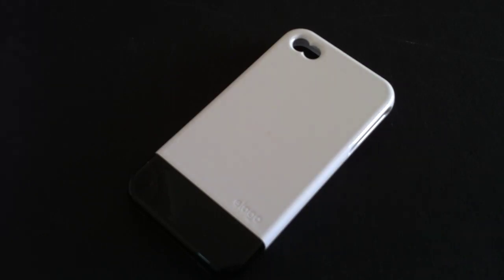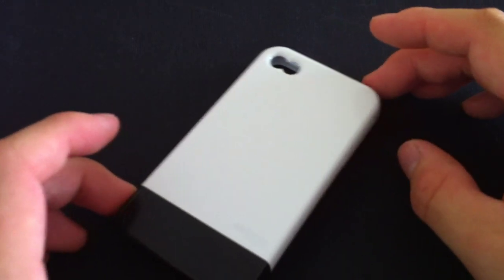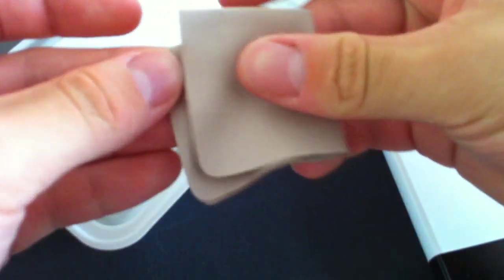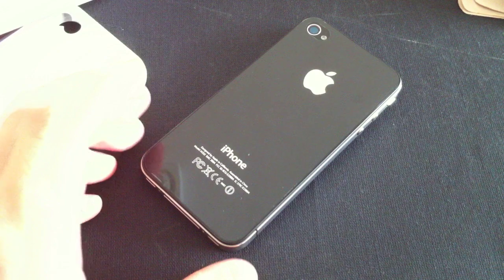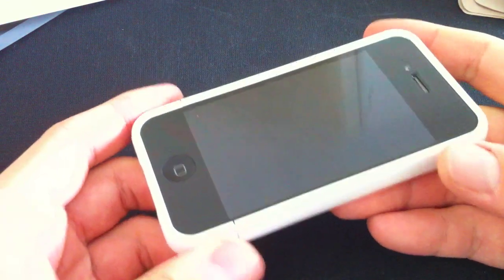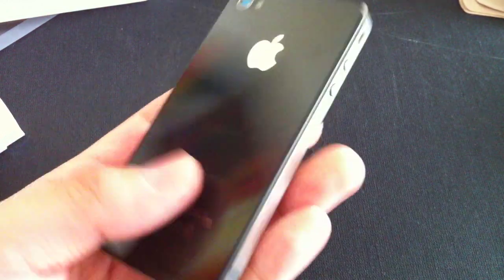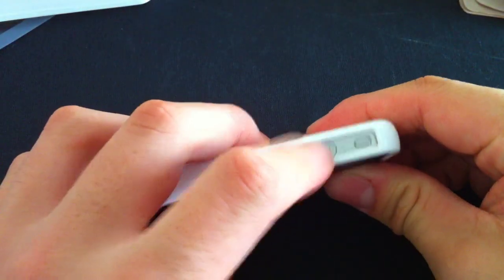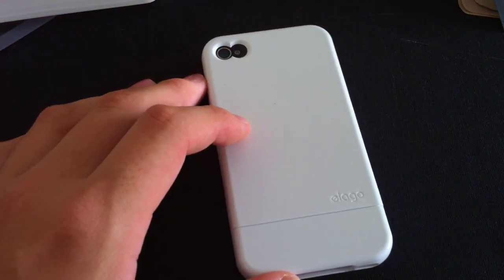Review: Elago S4 Glide Case for iPhone 4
The Elago S4 Glide for iPhone 4 is a great all around hard shell case. Inside the packaging you find front and back clear protective films that are specifically designed to accommodate a slider style case. Awesome job Elago!